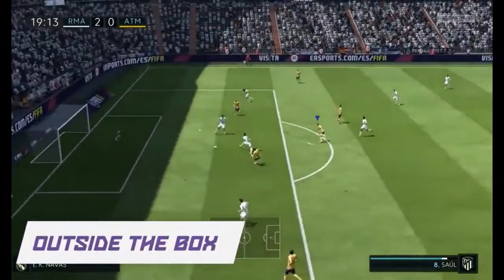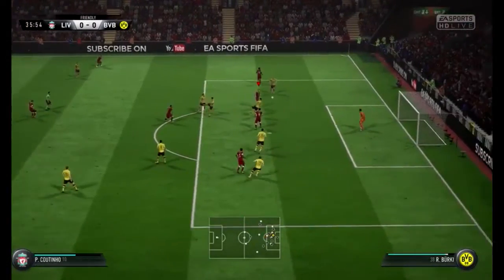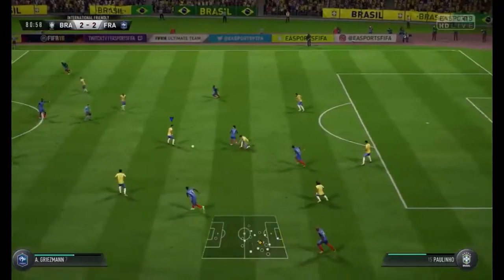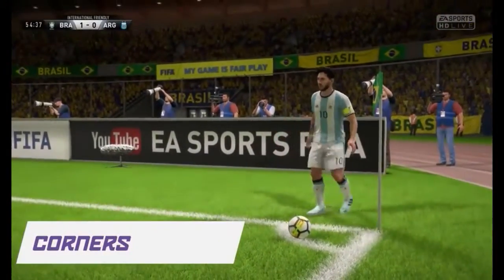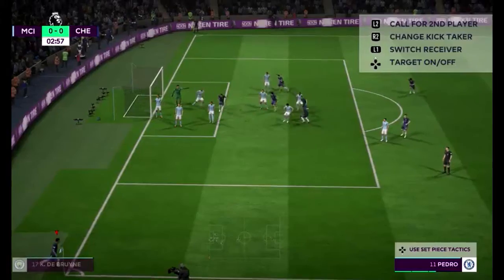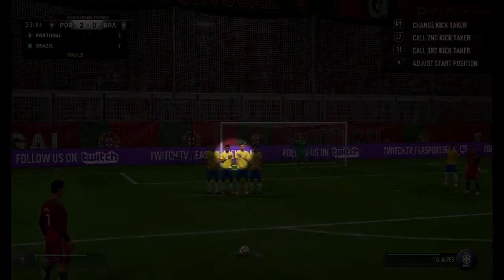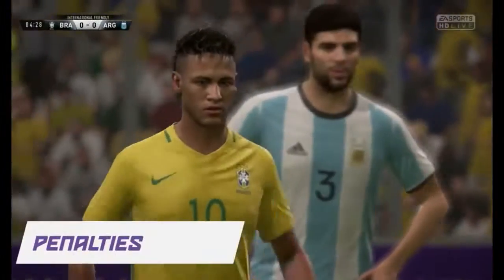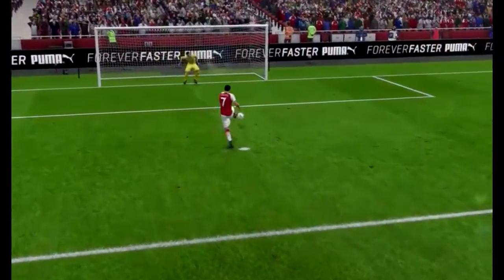6 Ways to Score More Goals in FIFA 18 - BEST FIFA 18 Tips, Tutorials & Cheats - FIFA 18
Title : 6 Ways to Score More Goals in FIFA 18

Here we have another FIFA 18 Ultimate Team squad builder for you and this time it’s a cheap under 10,000 coins English Premier League team. This squad can be put together for around 7K and is extremely overpowered. Check out the full HD video below that shows the team selection and the match i go into to show the stars in action.
The formation has been chosen so that all the players fit into all available positions on the pitch and can fit any formation. Be aware that this squad will only be good for so long though, as it’ll help you get through the divisions but then once you reach higher divisions like Division 2 or higher then you will have to strengthen dramatically.

This is also the case for FUT Champions as well! There’s no point competing in the most toughest online competitive game mode with an under 10K squad. You will be annihilated just because of the sheer quality of players the opposition will have.

These cheap squad builders are specifically designed to help rise you up the football ladder in online seasons in FUT and then increase the quality in the team when the time is right.

In this channel you will get newest updates on gaming sector.